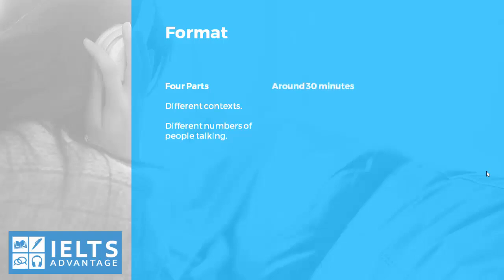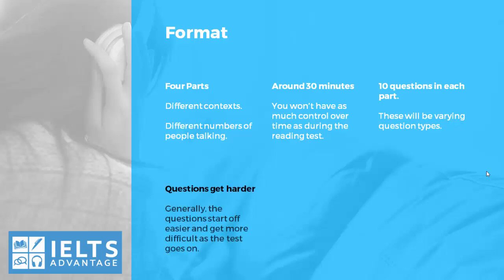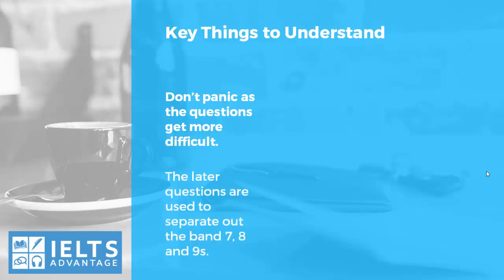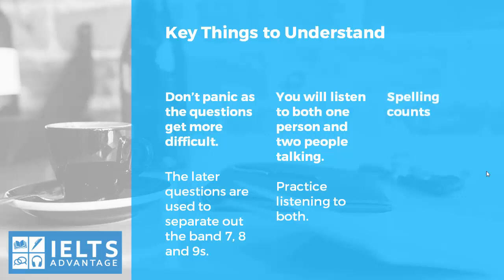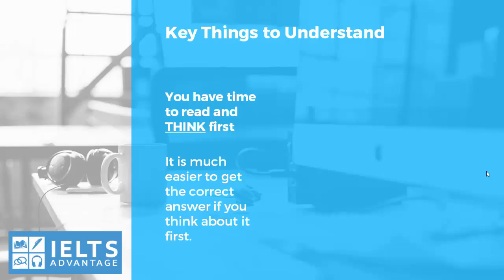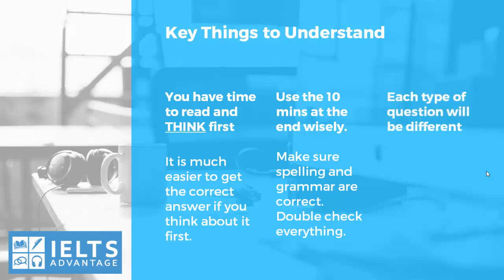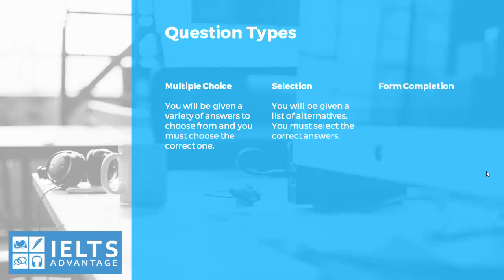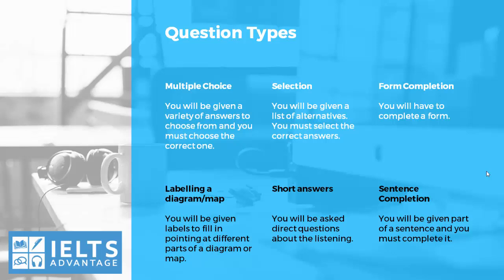Quick Guide to IELTS Listening